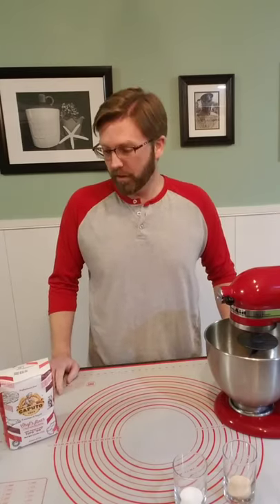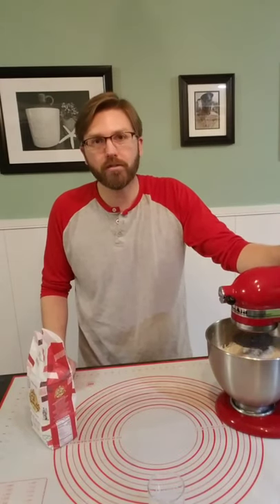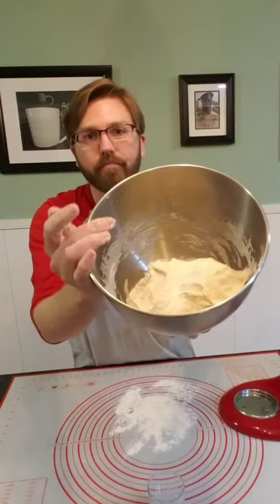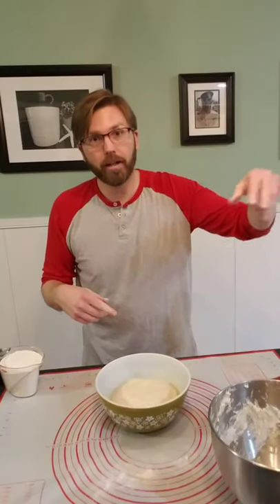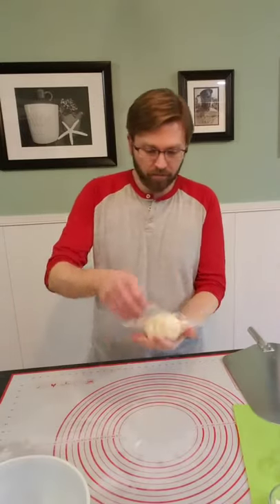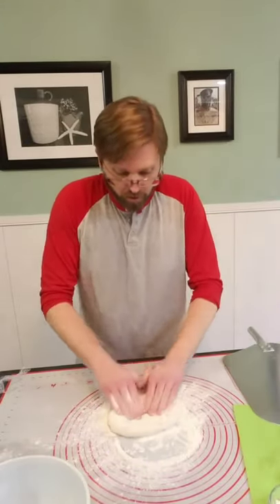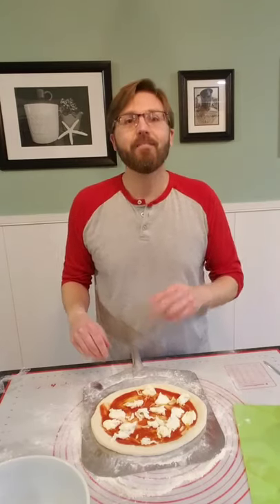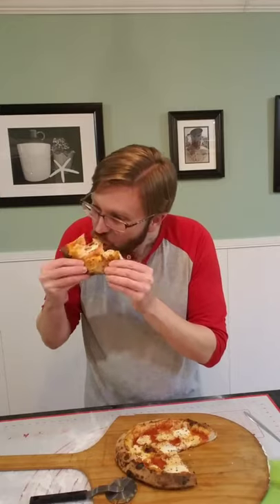Best Quick n Easy (about an hour) Pizza Dough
Making delicious wood fired pizza can't get easier than by using my quick Neapolitan style dough recipe.

Want a gas oven instead? Get the Bighorn table top gas pizza oven
20lbs of Oak pellets (I use this type)- My

Pie Supply 12in X 14in Pizza Peel $20 - (the same one I have) perfect for use with Bighorn

Butane torch (not the one in video) cheaper - around $13 - almost 5 stars and over 14k reviews

Infrared Thermometer (the one I use) It can read -58F to 1112F for under $15.

Silicone pastry mat with dough knife & pastry brush (the same set I use) - Under $20.

Kitchen Aid Classic stand mixer.

Caputo 00 "Chef's" flour (I buy it in bulk) My

Dough Ingredients:

1kg Caputo 00 "Chef's" flour (2 1/2 cups removed & set aside)
2 cups water (room temperature)
1 packet or 2 1/4 tsp instant yeast
2 tsp  table salt